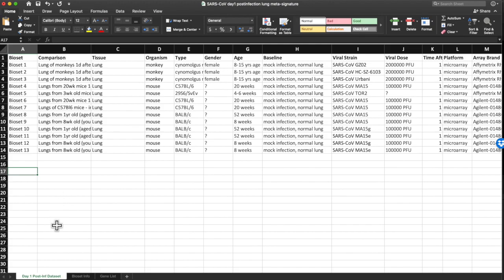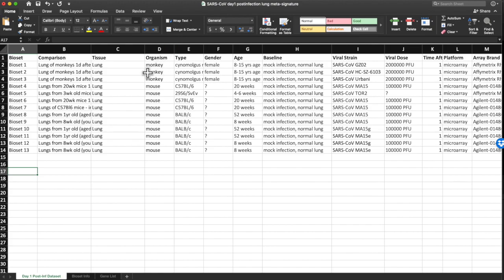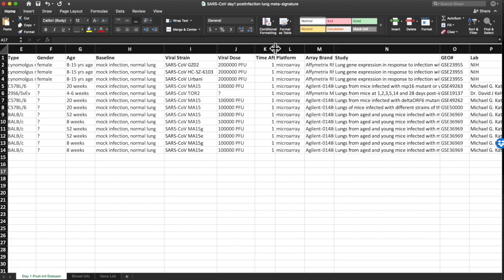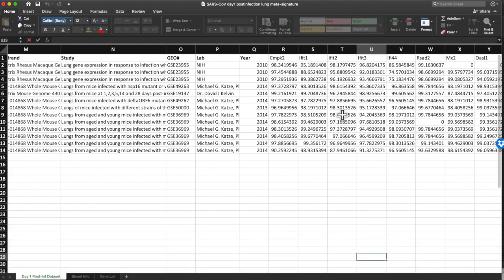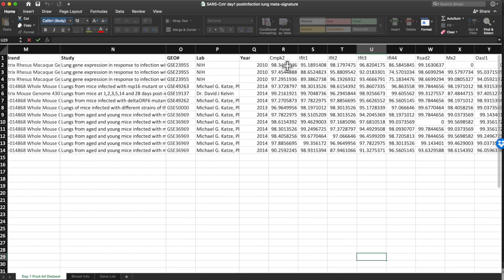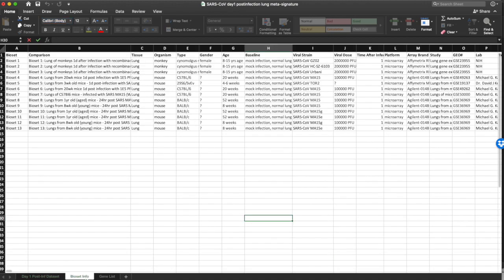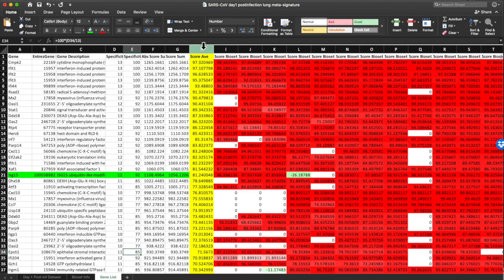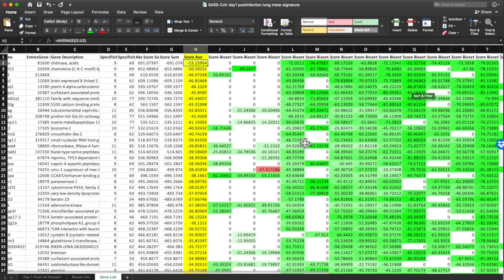Crowdsourcing Coronavirus Data: Pt3 Explaining the Dataset Files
"Crowdsourcing Coronavirus Data" by Mehdi Ahmadi1, James Flynn2, Joe Deleney2, Enrique Torchia1 and Michael Edwards3.

1. Department of Dermatology, University of Colorado Anschutz Medical Campus, Aurora,CO. 2. Illumina Corporation, City. 3. Bioinfo Solutions LLC, Parker, CO

Background
To date, little is known about the severe acute respiratory syndrome coronavirus 2 (SARS-CoV-2) that is at the center of the current global epidemic. (Lai et al., 2020; Shereen et al., 2020). SARS-CoV-2 belongs to a new strain of human viruses that emerged from Wuhan providence in China in December 2019. There are currently no animal studies addressing the host biology of SARS-CoV-2 infection. However, the virus does shares 79% homology to previously identified human infecting coronavirus (e.g., SARS CoV1) including binding to ACE2 receptor on susceptible cells (Lu et al., 2020; Wu et al., 2020). These observations provide the rationale for the mining of previous studies and their public available datasets on coronavirus infection to understand the current viral outbreak.

Data Collection
Illumina’s Correlation Engine software was used to identify and analyze publicly accessible data from the Gene Expression omnibus depository (GEO) Relevant and curated biosets were identified by the correlation engine app using the search term “Coronavirus infection”. We focused on the host gene expression responses during viral infection because of the abundance of available published data and the potential to identify possible therapeutic interventions. We identified 39 biosets (comparisons) from 14 different studies that measured changes in global gene expression in mouse and monkey lungs collected at 1, 4 and 7 days post-infection relative to mock infection controls. A list of biosets and associated information used for this analysis can be found and downloaded as excel or text files from GitHub at the following

Data Processing
A meta-dataset was created with the correlation engine app using a ranked-based gene score for each bioset and time point. These data were then downloaded from the correlation engine software and further processed by a python-based algorithm that allowed the conversion of the ranked Illumina score data into positive and negative values based on the fold change. See Cheema et al. (Cheema et al., 2020) and Kupershmidt et al. (Kupershmidt et al., 2010) for further details on data processing and statistical methods used by correlation engine.

References

Cheema SK, Isesele PO, Marchando S, et al. (2020) The suppression of very long chain fatty acids is associated with skin carcinogenesis. Journal of Investigative Dermatology. In press.

Kupershmidt I, Su QJ, Grewal A, et al. (2010) Ontology-based meta-analysis of global collections of high-throughput public data. PLoS One 5.

Lai C-C, Liu YH, Wang C-Y, et al. (2020) Asymptomatic carrier state, acute respiratory disease, and pneumonia due to severe acute respiratory syndrome coronavirus 2 (SARS-CoV-2): Facts and myths. Journal of Microbiology, Immunology and Infection

Lu R, Zhao X, Li J, et al. (2020) Genomic characterisation and epidemiology of 2019 novel coronavirus: implications for virus origins and receptor binding. The Lancet 395:565-74.

Shereen MA, Khan S, Kazmi A, et al. (2020) COVID-19 infection: Origin, transmission, and characteristics of human coronaviruses. Journal of Advanced Research 24:91-8.

Wu A, Peng Y, Huang B, et al. (2020) Genome Composition and Divergence of the Novel Coronavirus (2019-nCoV) Originating in China. Cell Host & Microbe 27:325-8.